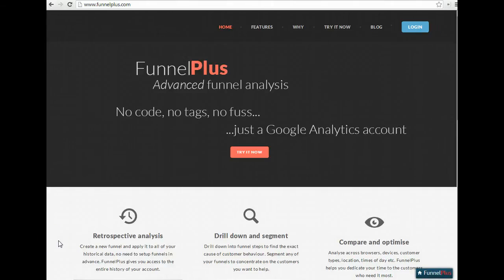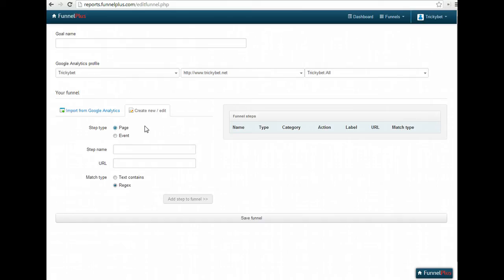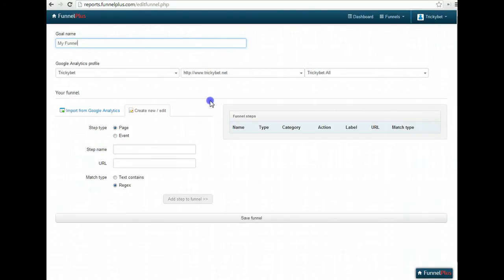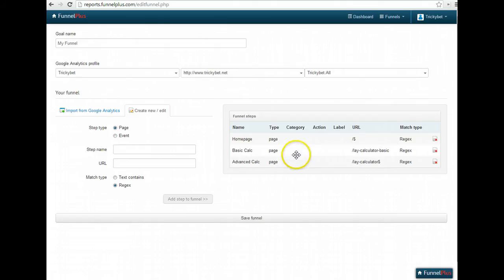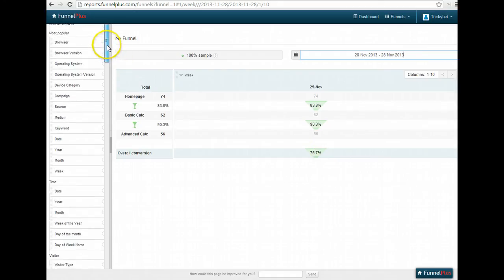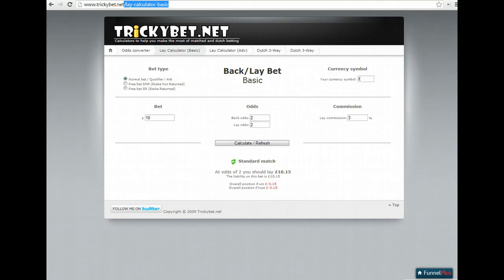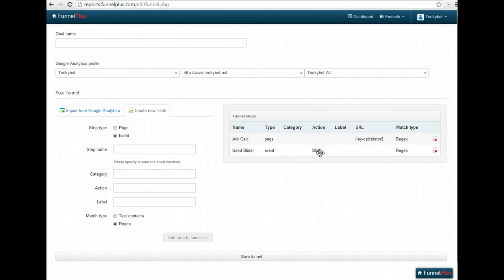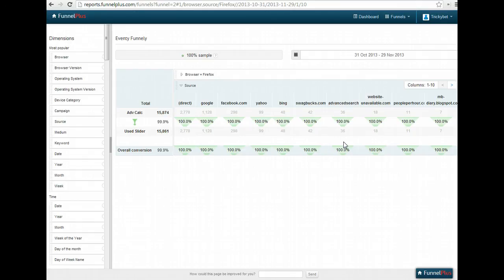FunnelPlus - Getting Started With FunnelPlus.com